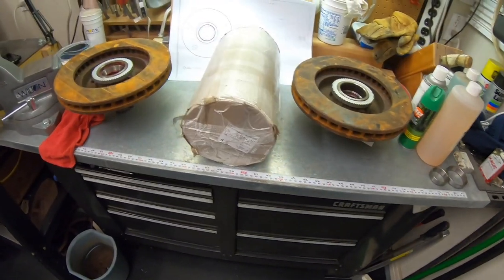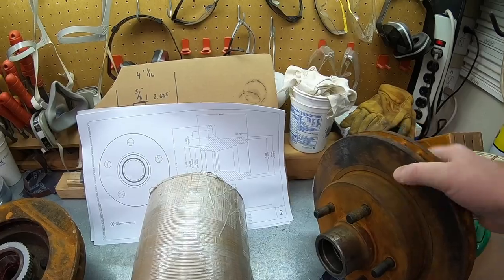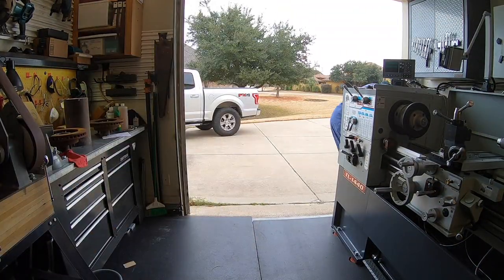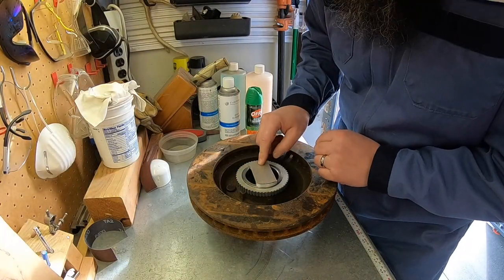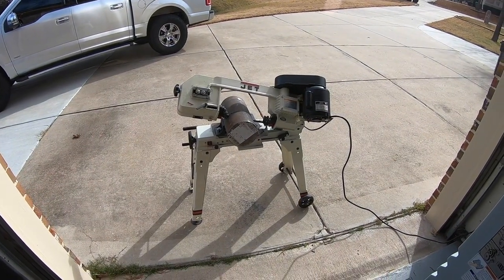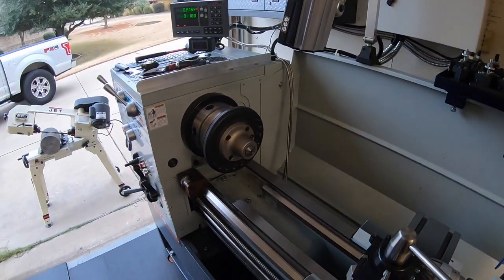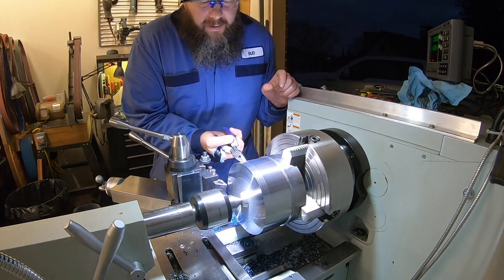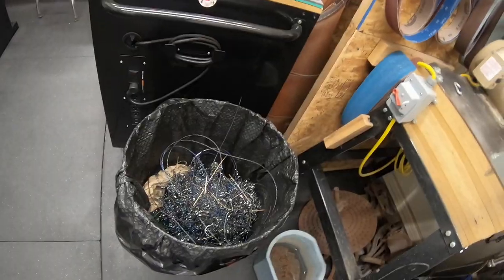Making Hybrid Front Wheel Hubs on a PM 1440TL Lathe Part 1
Machining new hybrid wheel hubs to fit on a 1997 Chevy Silverado that will use 2010 Camaro wheels and brakes.  These were made on a Precision Matthews 1440TL lathe from heat treated 4140 steel.